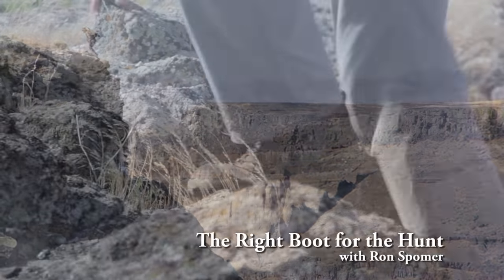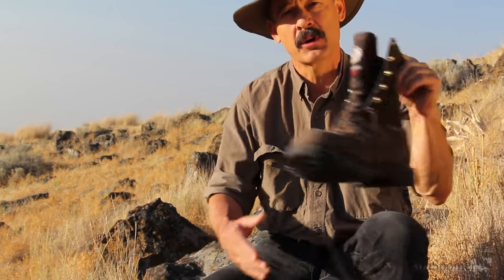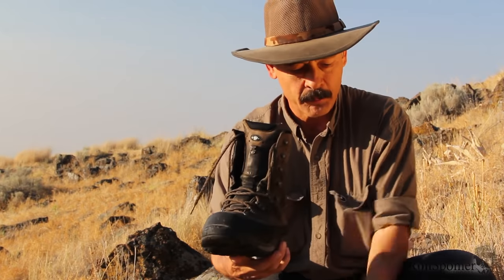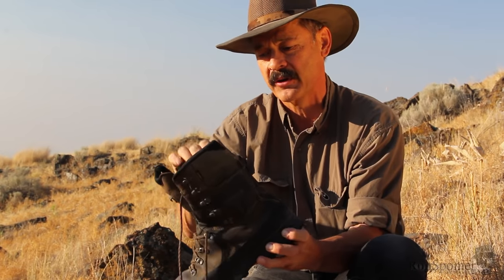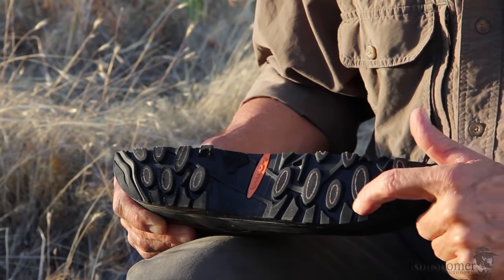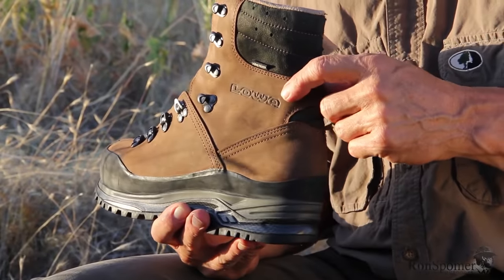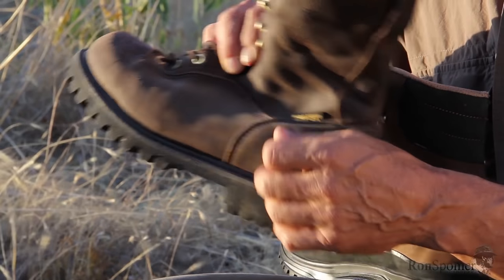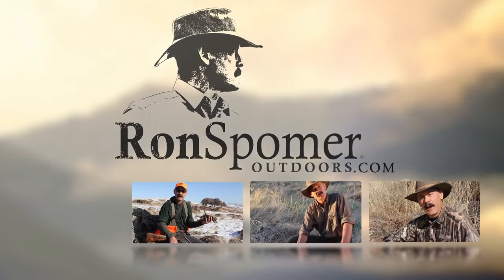Cliff Climbing Hunter Cuts $350 Lowa Boot in Half!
Renowned writer, wildlife photographer, hunter, and naturalist Ron Spomer demonstrates the boot features critical for sticking to cliffs and rocks while hunting in mountain terrain.

For Blogs, Photography and more Ron Spomer check out Ronspomeroutdoors.com

Produced by Ron Spomer Outdoors, Inc.